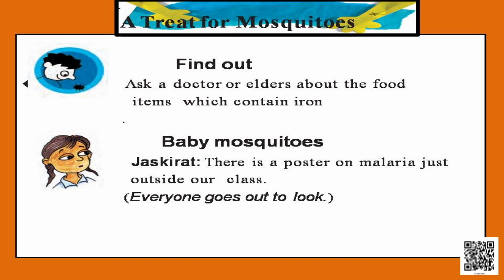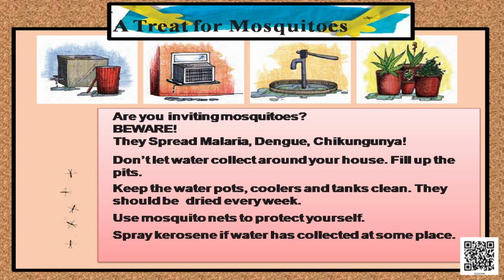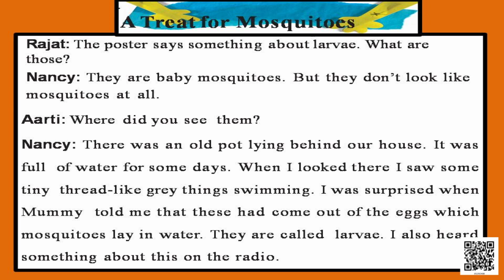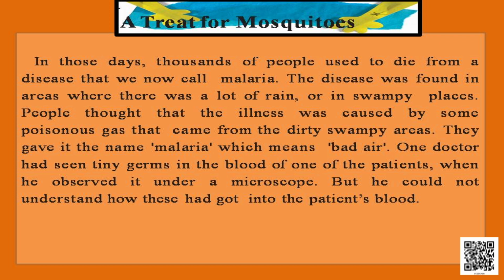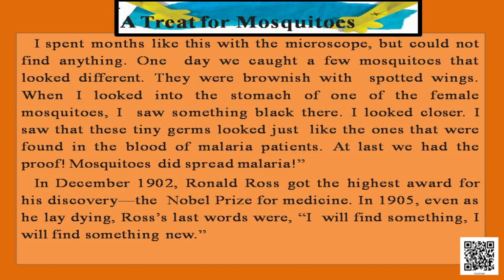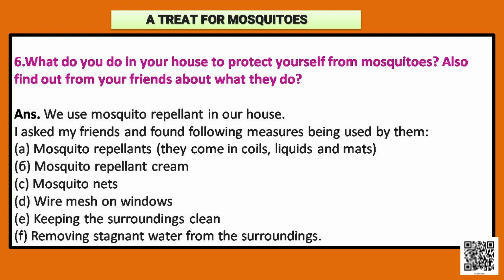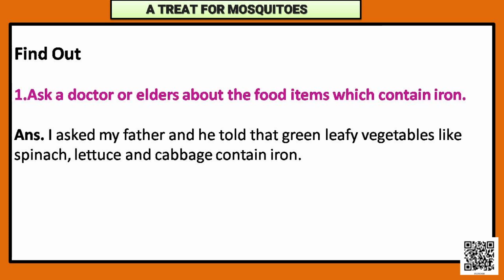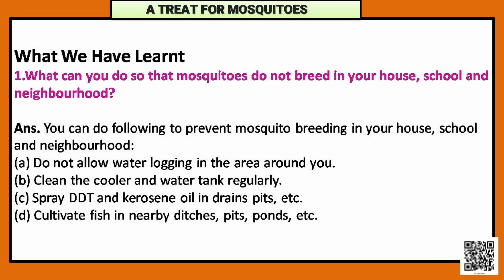91 A TREAT FOR MOSQUITOES PART II